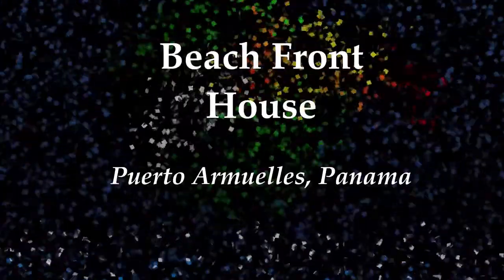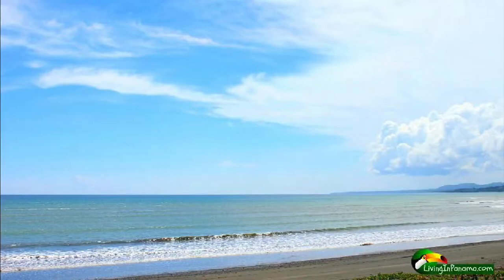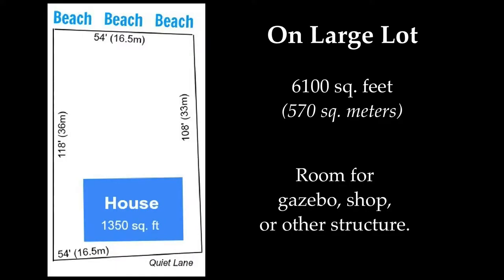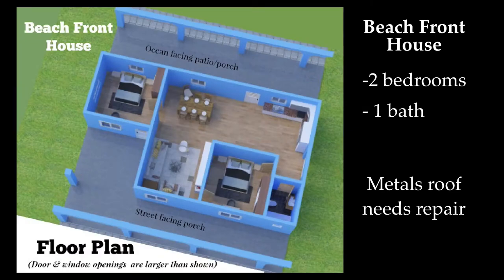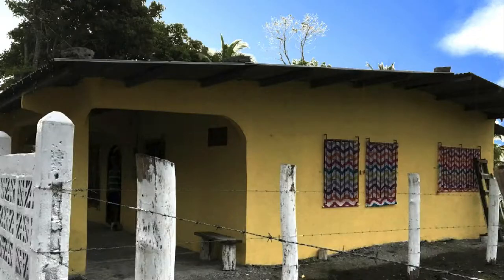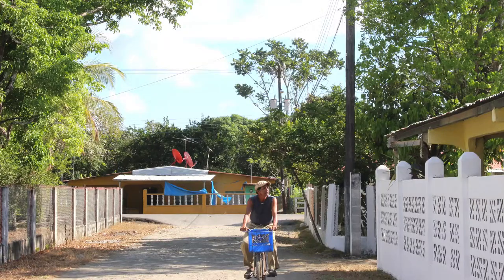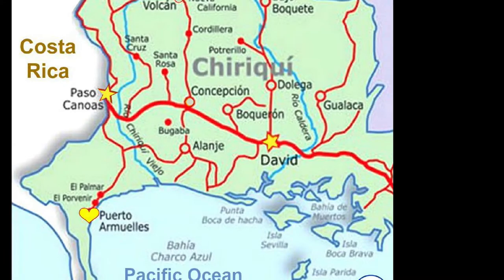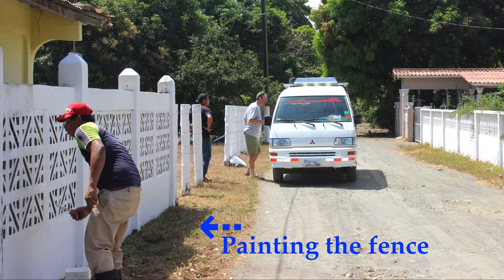Panama Real Estate - Beach Front House - Puerto Armuelles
for more info on this very affordable Panama beach front house for sale in Puerto Armuelles, Panama.  Not only is this house affordable, it is also in a great location on a beautiful beach.

Here is the Transcription of the video:

Hi, I’m Betsy from Living In Panama

I want to let you know about a very affordable beach front house we have for sale.

It is only $87,500.
On a beautiful beach
The lot is 6100 sq. ft  - the house is 1350 sq. ft
2 bedroom, 1 bath

The house needs some remodeling, although you can move as is.
All utilities are set up and functioning.
The metal roof does need some immediate repair

In the unique & charming beach town of Puerto Armuelles.
Located right on the Pacific Ocean in the popular Chiriqui Province.

This is an ample lot, nice house, on a beautiful beach for a very affordable price.

Reyn and I both hope that we can help you make a successful move to Panama.  That is why we started LivingInPanama.com.

Of course, Panama is not for everyone.

To get an inkling if it it right for you, or NOT, take our
"Should You Move To Panama" quiz

 - Reyn & Betsy
   LivingInPanama.com